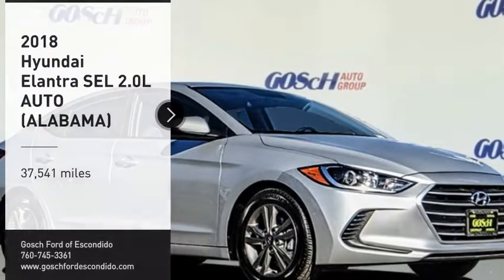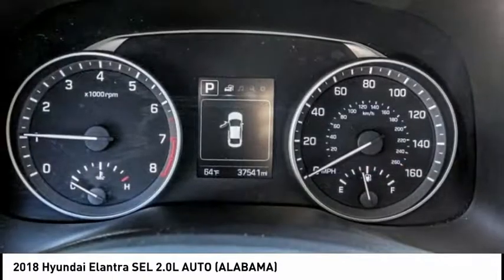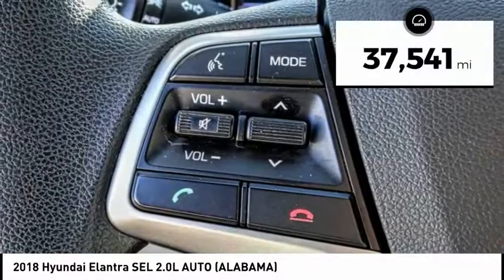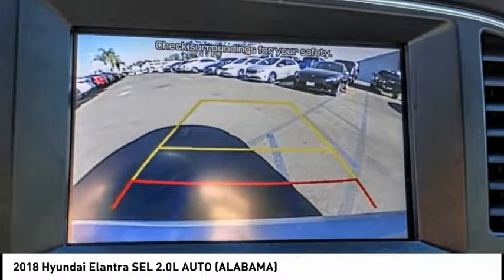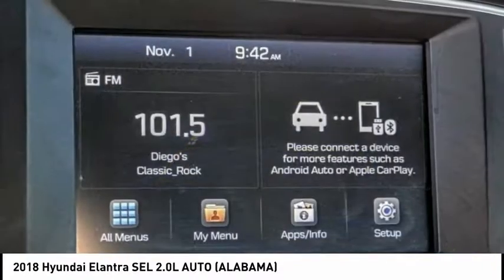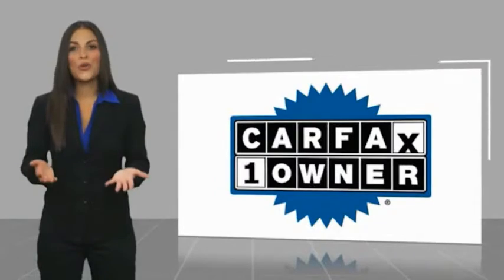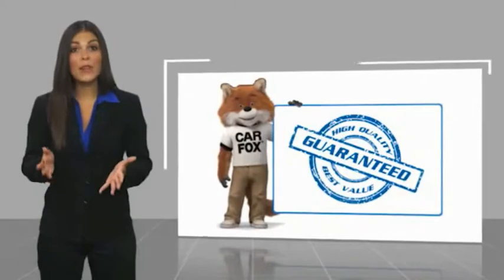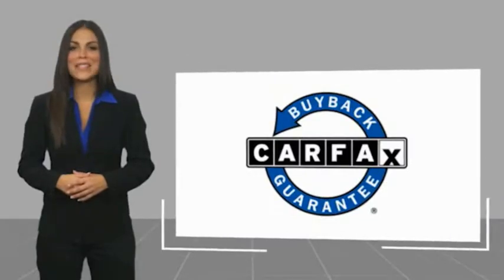2018 Hyundai Elantra ESCONDIDO,CARSLBAD,VISTA,SAN MARCOS,SAN DIEGO 603288XB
2018 Hyundai Elantra SEL 2.0L AUTO (ALABAMA)

GOSCH FORD ESCONDIDO PROUDLY SERVING ESCONDIDO, CARSLBAD, VISTA,SAN MARCOS, SAN DIEGO, AND SURROUNDING SOUTHERN CALIFORNIA LOCATIONS. THIS 2018 Hyundai ELANTRA IS EQUIPPED WITH A Engine: 2.0L DOHC 16V 4-Cylinder D-CVVT MPI, TRANSMISSION, AND RECEIVES AN ESTIMATED 28 City/37 Hwy MPG. GOSCH FORD ESCONDIDO 1717 AUTO PARK WAY ESCONDIDO CA 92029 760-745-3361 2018 Hyundai ELANTRA SEL 2.0L AUTO (ALABAMA) Prior Rental. CARFAX One-Owner. Symphony Silver 2018 Hyundai Elantra SEL FWD 6-Speed Automatic with Shiftronic 2.0L 4-Cylinder DOHC 16V Prior Rental, 2.0L 4-Cylinder DOHC 16V, 6-Speed Automatic with Shiftronic. Welcome to Gosch Ford Escondido Located in Escondido, CA, Gosch Ford Escondido is proud to be one of the premier dealerships in the area. From the moment you walk into our showroom, you'll know our commitment to Customer Service is second to none. We strive to make your experience with Gosch Ford Escondido a good one for the life of your vehicle. Whether you need to Purchase, Finance, or Service a New or Pre-Owned Ford, you ve come to the right place. Recent Arrival! 28/37 City/Highway MPG Stock #: 603288XB | VIN: 5NPD84LFXJH345607 | 2018 Hyundai Elantra SEL 2.0L Auto (Alabama) Gosch Ford Escondido